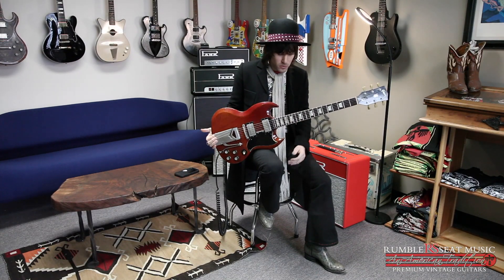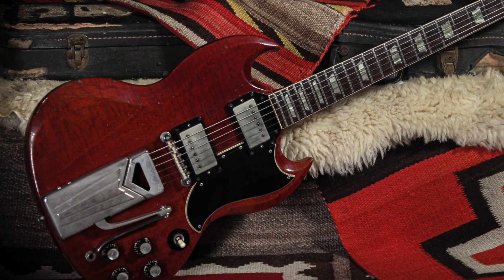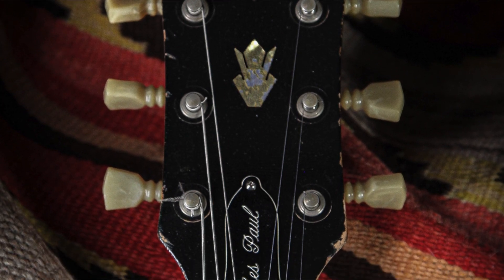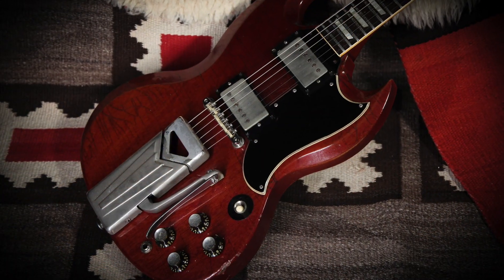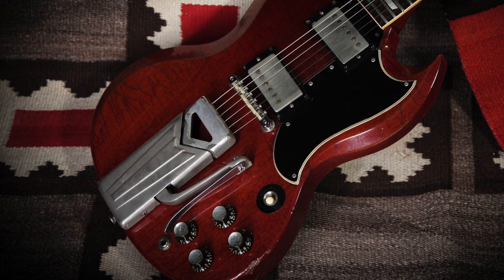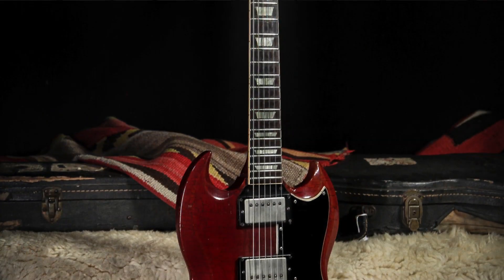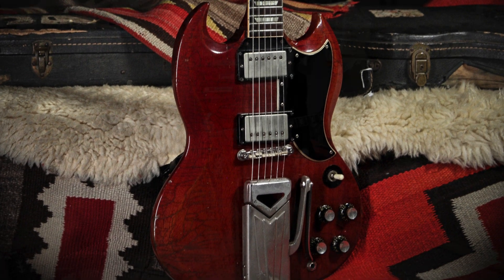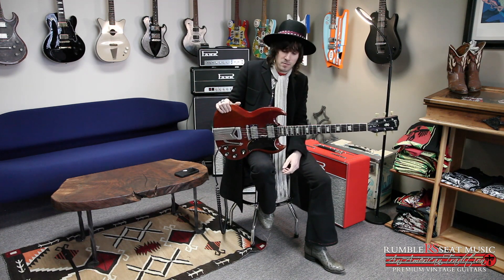1961 Gibson Les Paul (SG) "Cherry"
1961 brought big changes for Gibson's "Les Paul" model, which had been waning in popularity. Their radical redesign led to what we are now familiar with as the "SG" or "Solid Guitar" model, but retained the "Les Paul" designation and branded truss rod cover for the first few years. This early, first-year example has all of the new features that debuted that year; a thin, double cutaway mahogany body, art-deco inspired sideways Vibrola tailpiece, small pickguard, and a fast, "C" shaped neck that make this a great playing guitar. The original "Patent Applied For" humbucking pickups were replaced with the nearly identical, early 60's "Patent Number" pickups which in this guitar sound phenomenal. The original tuners have been reinstalled but were at one time replaced. Unlike many SG's from this time period, this guitar is free from any breaks or repairs making this a great opportunity for a player to get a truly great sounding instrument at a fraction of the cost of an all original example!